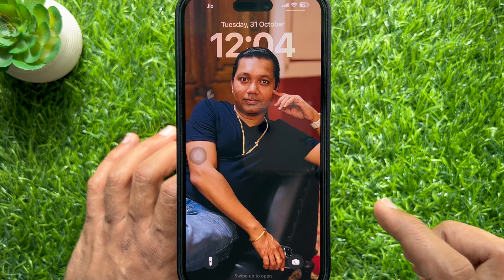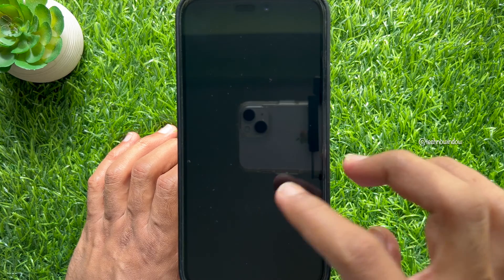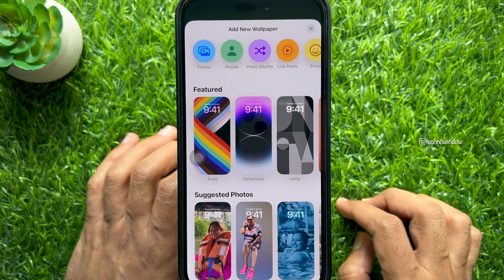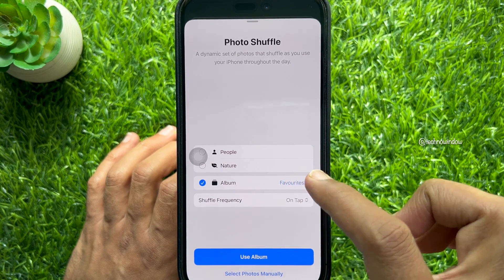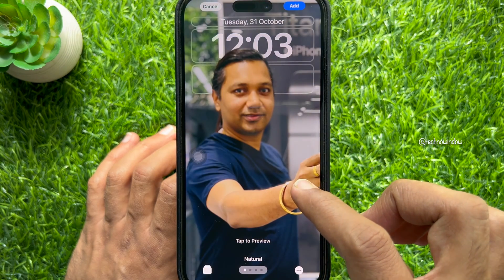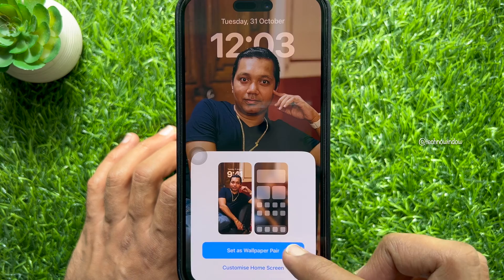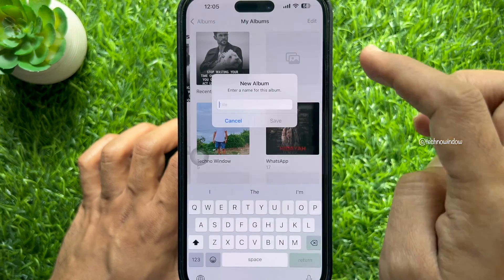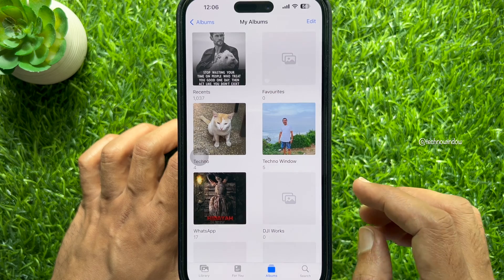How to Shuffle a Photo Album on Your iPhone Lock Screen (iOS 17.1)